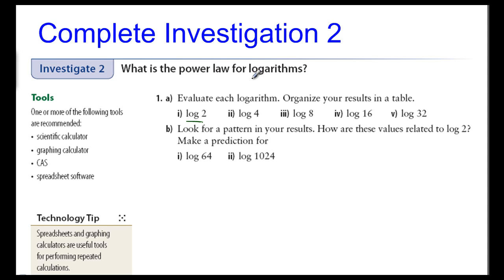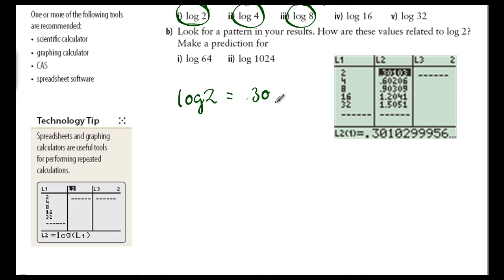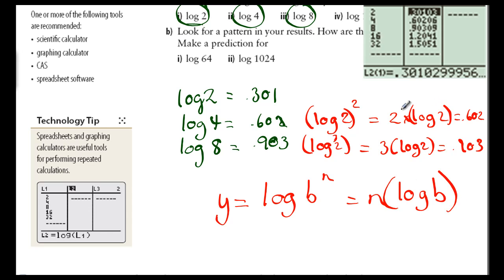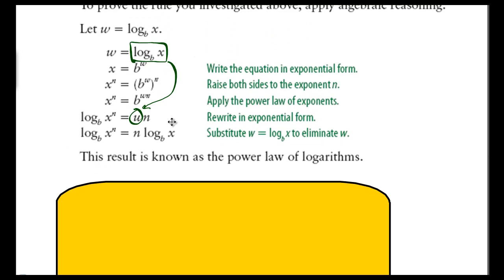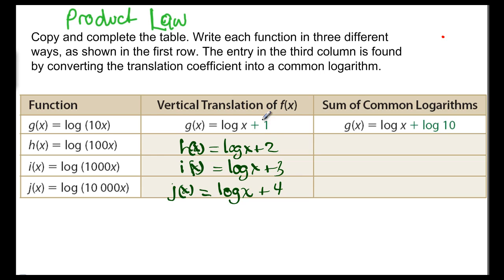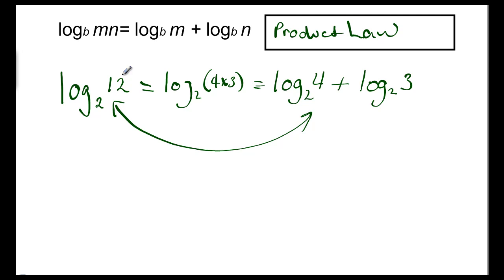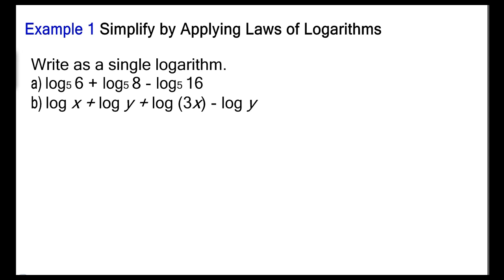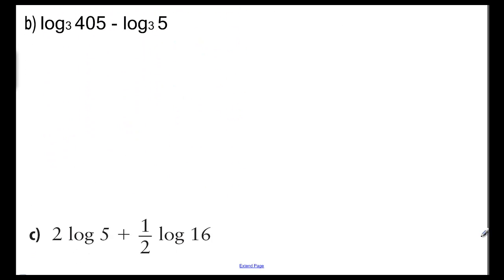4.3 Power Product Quotient.mp4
A brief overview of the three log laws